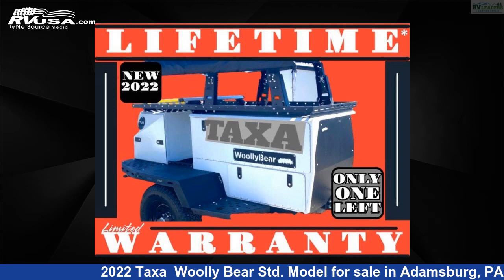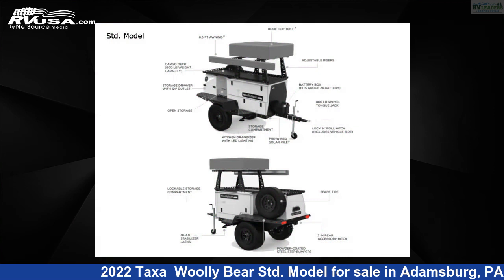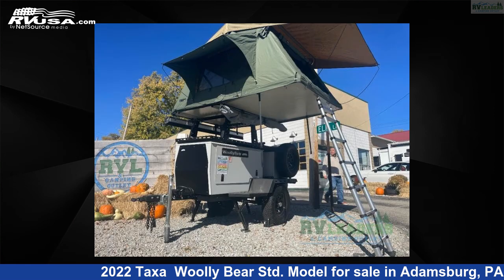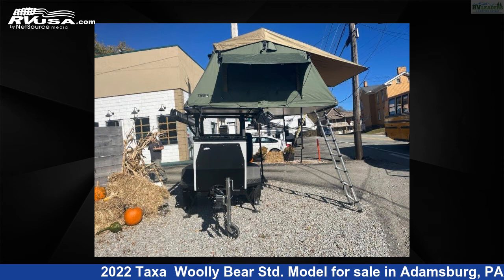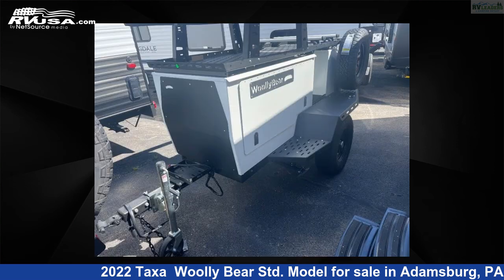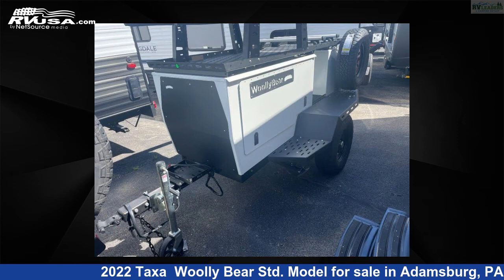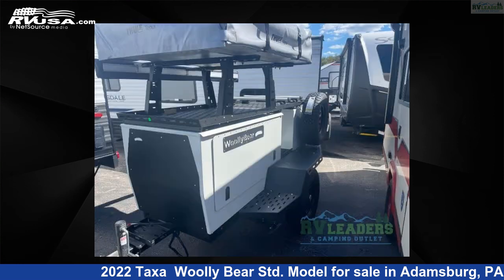Wonderful 2022 Taxa Popup RV For Sale in Adamsburg, PA | RVUSA.com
This 2022 Taxa Woolly Bear Std. Model is a Popup RV. It is located in Adamsburg, PA 15611 and is offered for sale by RV Leaders . This New Taxa Is 10' 0" in length and features sleeps 3. The floorplan layout of this Popup features Outdoor Kitchen.